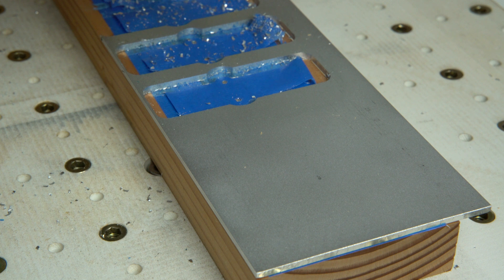Optimizing The Test Part With Threadmilling - DIY ATC CNC Router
The part came out perfect with the exception of finishing pass leaving a mark behind where the lead-out was, probably from the workholding that it was still taking a cut on the overlap.
Cycle time can be dramatically reduced if I don't probe each tool every tool change but I'm waiting on a touch probe to come in that'll act as my 0 offset reference.
Cutting Parameters:
OP1 Drilling: 2.5mm single flute - 18k rpm, 250mm/m plunge, 0.2mm peck with partial retract
OP2 Contour: 4mm single flute - 24k rpm, 1200mm/m @ 1.2mm DoC, finishing 600mm/m @ 0.2 stepover
OP3 Chamfer: 6mm 4flute 90 degree - 24k rpm, 1200mm/m 0.15mm chamfer width
OP4 Threadmilling: 18k rpm. 500mm/m, 0.5mm pitch, 3.1mm OD, 3 passes @ 0.1mm stepover